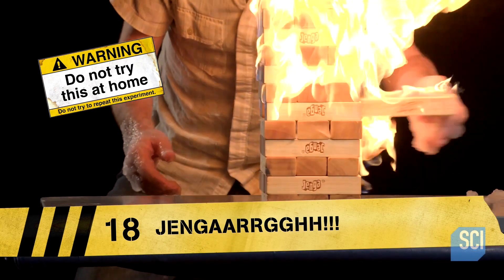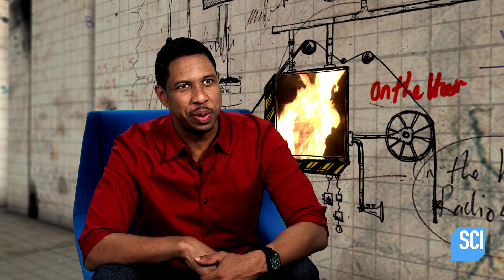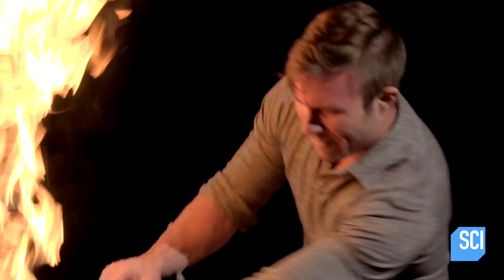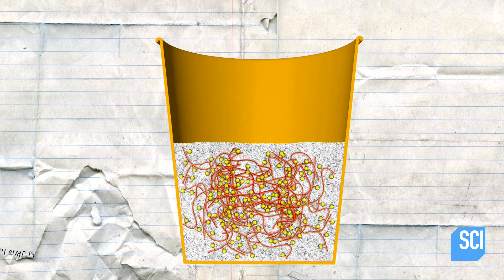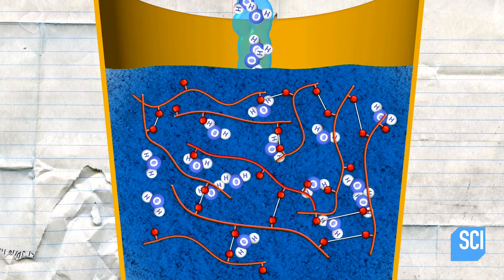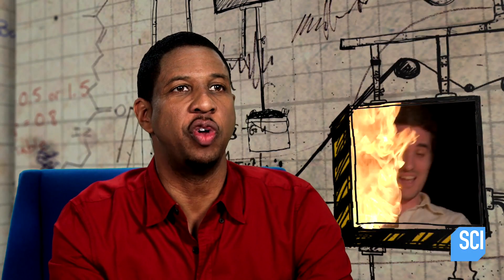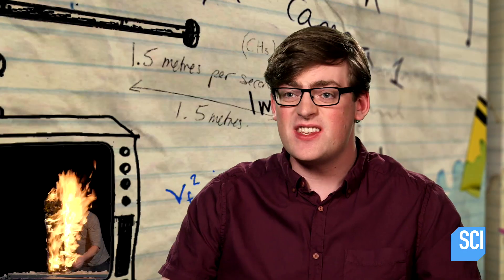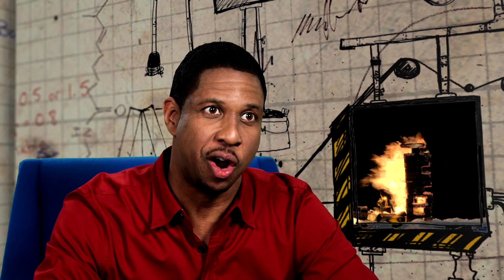Fire Jenga?!? | Outrageous Acts of Science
Giant Jenga AND fire? What could go wrong? These guys use a special gel that shields their hands from the flames.